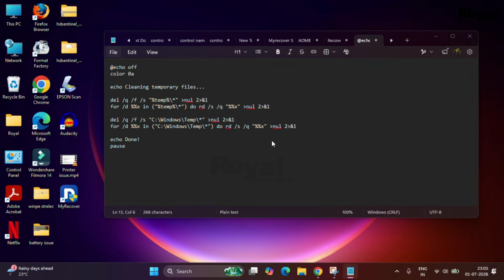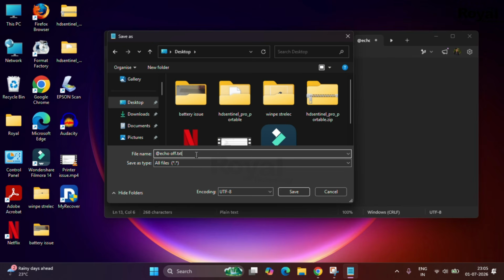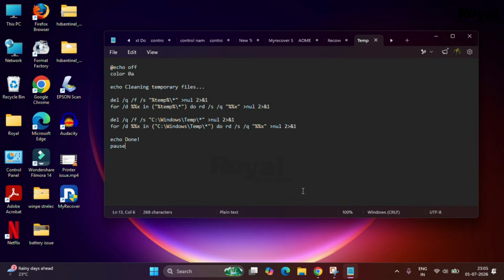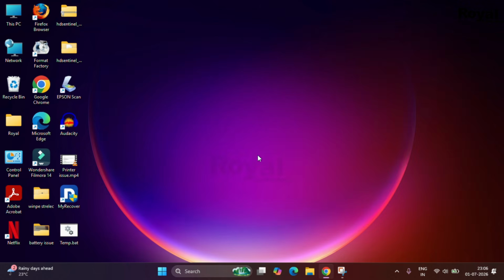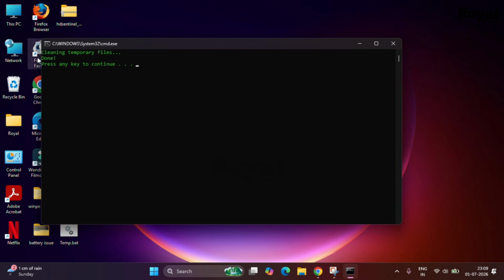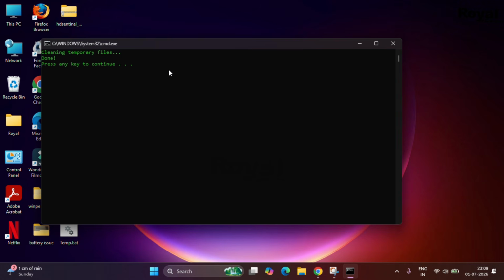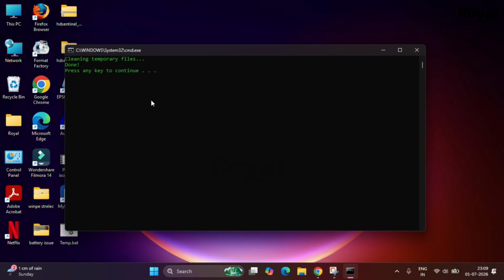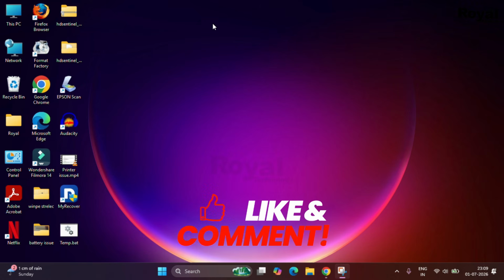🚀 Delete Temporary Files in Windows 11 & Speed Up Your PC in 1 Minute!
Is your Windows 11 PC running slow? In this quick tutorial, I'll show you how to delete temporary files in Windows 11 in just 1 minute to free up storage space and improve your computer's performance.

Temporary files are created by Windows and applications over time. While they're useful temporarily, they can accumulate and slow down your system. Removing these files safely can help improve speed, free disk space, and keep your PC running smoothly.

📌 In this video you'll learn:

What are temporary files?
How to open the Temp folder in Windows 11
How to safely delete temporary files
Another method using Windows Settings
Tips to keep Windows 11 fast and clean

✅ This method is completely free, safe, and works on all Windows 11 PCs.

How do I delete temporary files in Windows 11?
Is it safe to delete Temp files in Windows 11?
Will deleting temporary files make my PC faster?
How can I free up storage space in Windows 11?
Why is my Windows 11 computer running slow?
What are temporary files in Windows?
How often should I delete Temp files?
How do I clean junk files in Windows 11?
How do I improve Windows 11 performance?
Which files are safe to delete in Windows 11?

Canon EOS 200D
50MM LENS
CAMERA TRIPOD